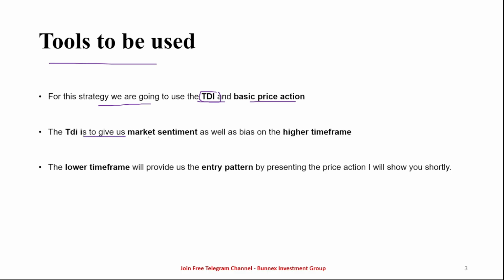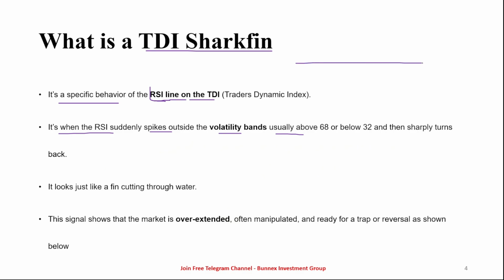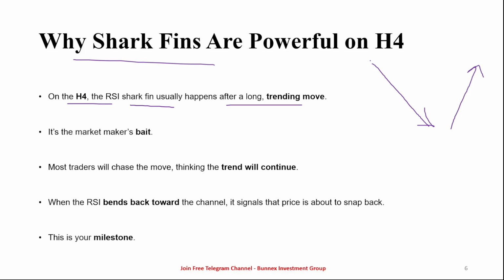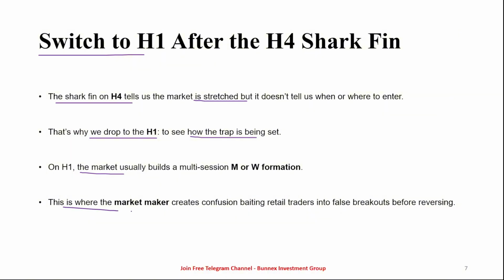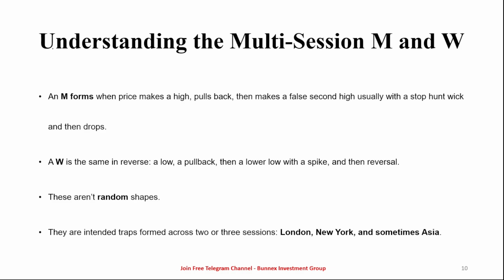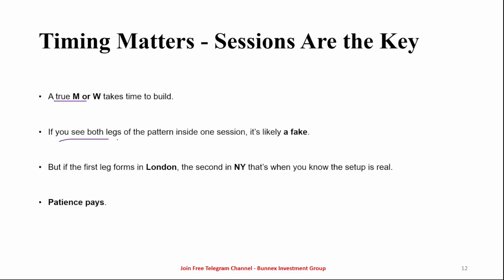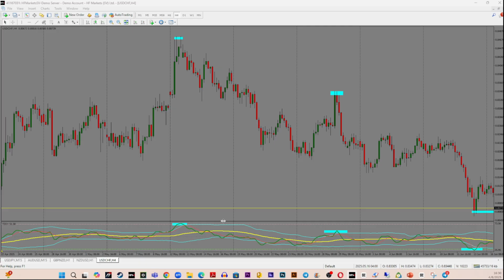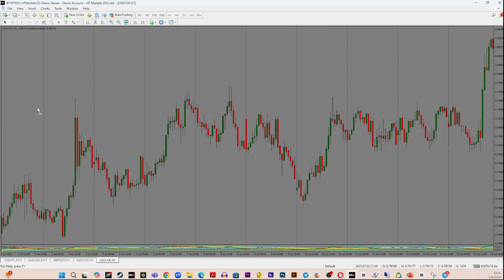The Shark Fin Reversal Trading Strategy - That Wins Before the Crowd Joins